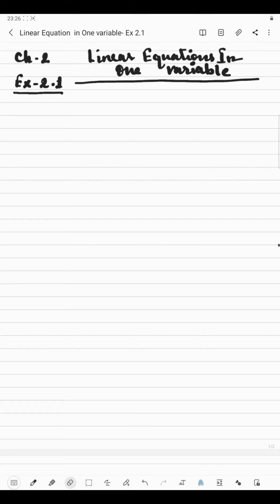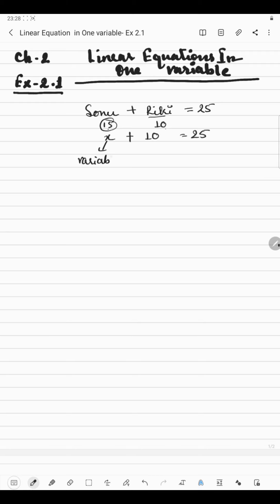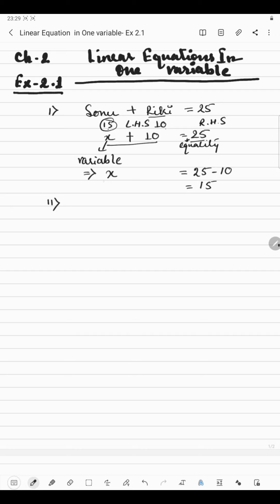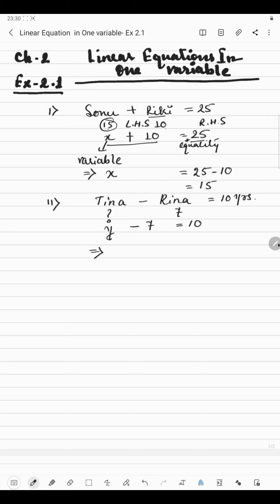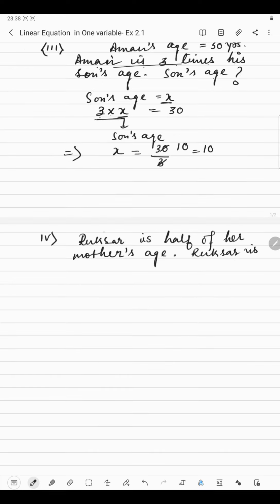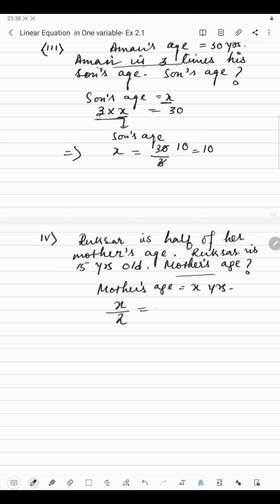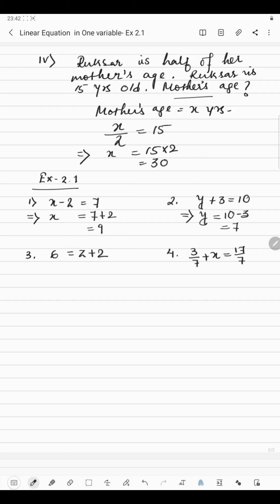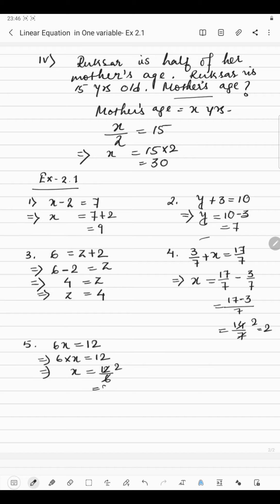Class VIII Chapter 2 Ex -2.1( No 1--7) Linear Equations in One Variable